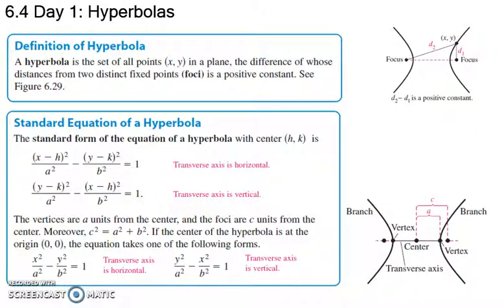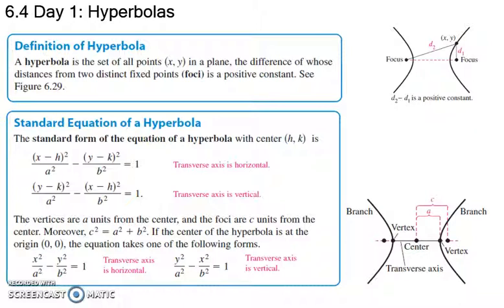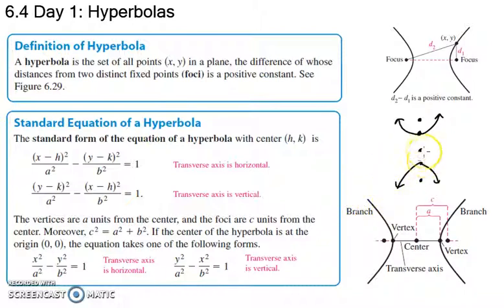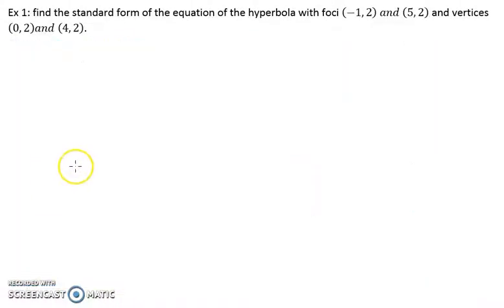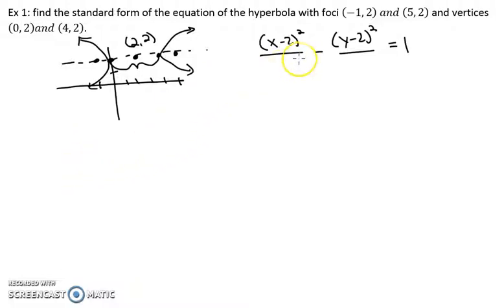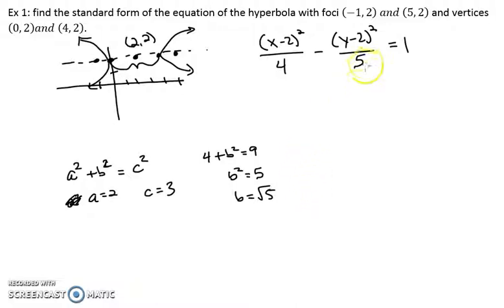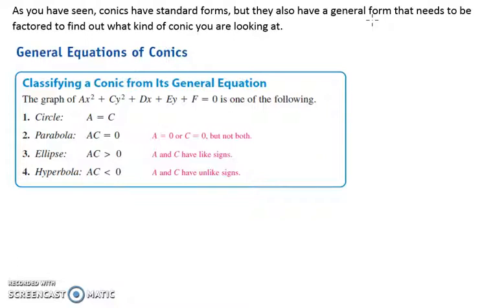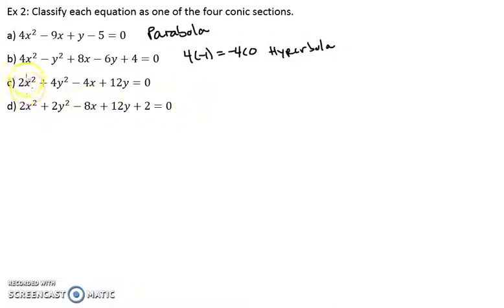6 4 Day 1